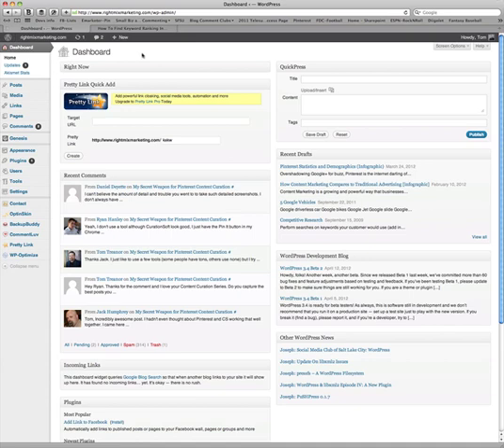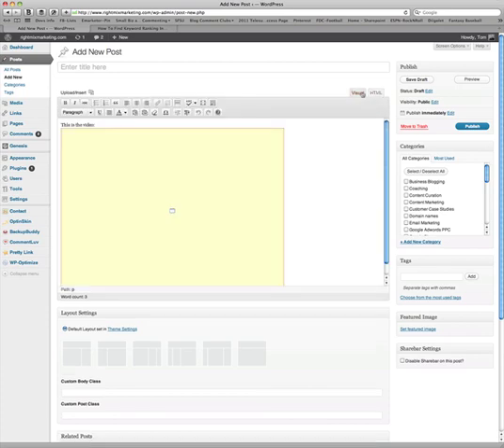How to Put a YouTube Video on your Blog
Video tutorial for how to embed a YouTube Video in your wordpress or other blog. Adding a video to wordpress, blogger, joomla or weebly blog